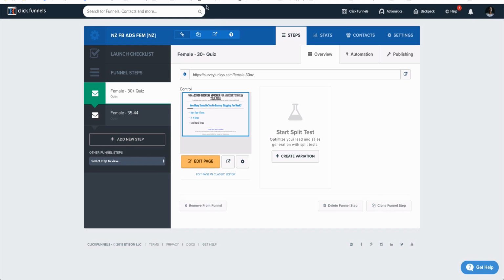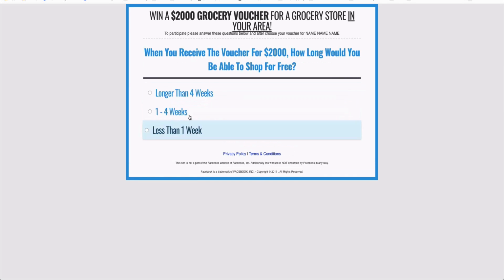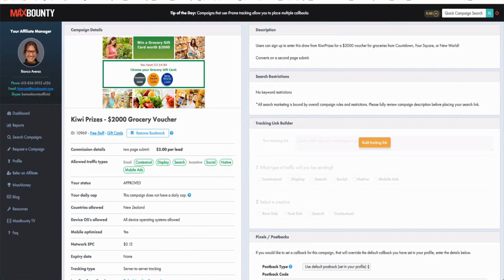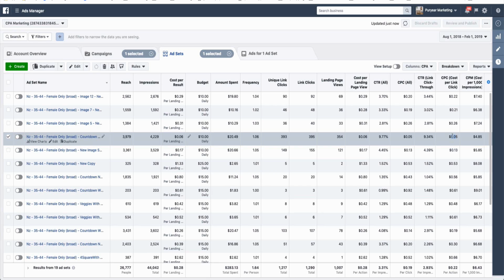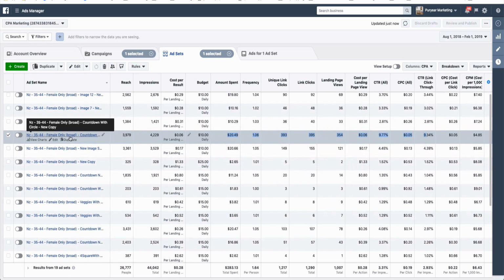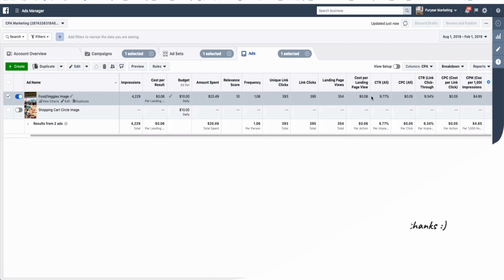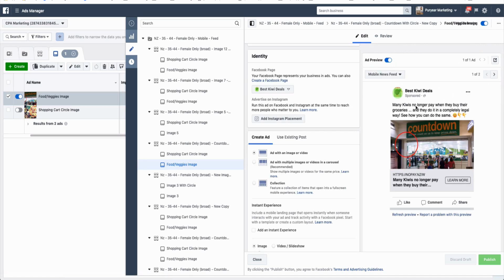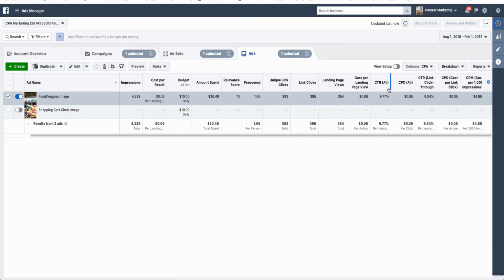CPA Marketing $180 On MaxBounty